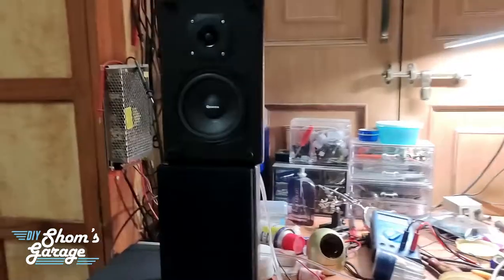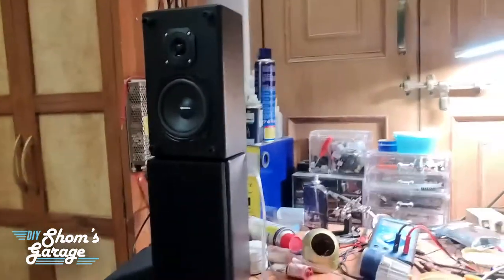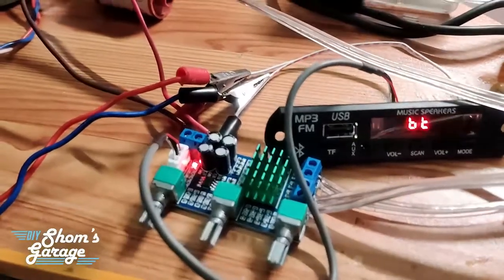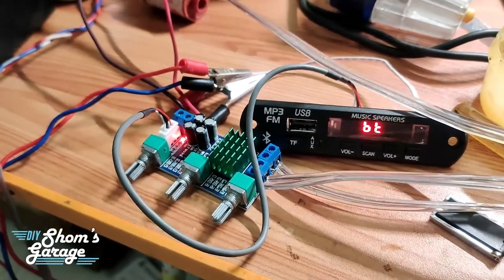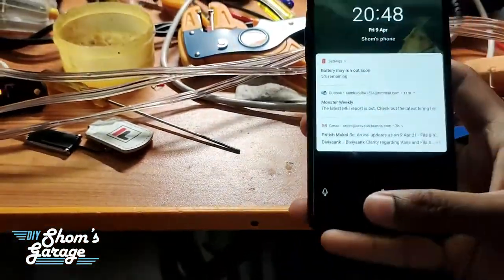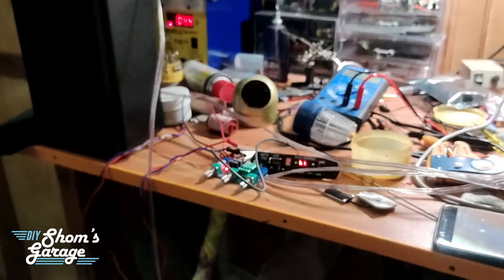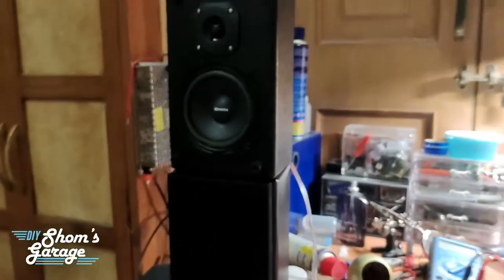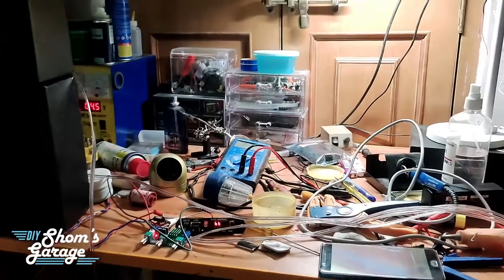Class D Amplifier TPA3116D2 + Bookshelf speakers DIY how to make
DIY Bookshelf speakrs powered by the class d tpa 3116 amplifier
contanct me on isntagram for more details my id is shomsgarage